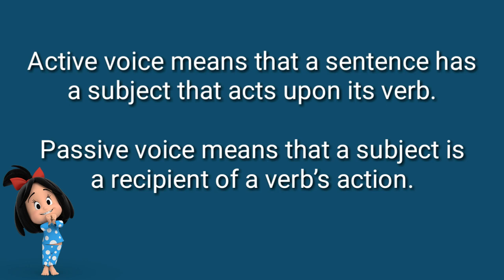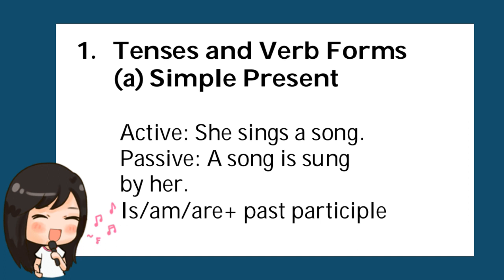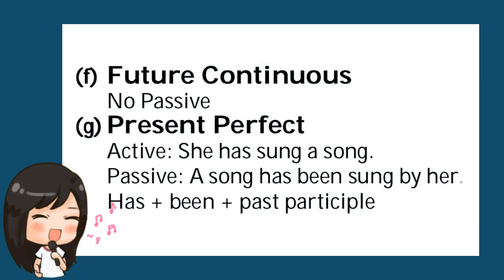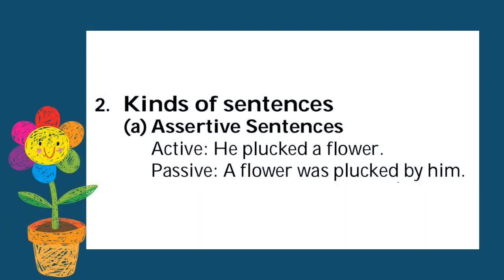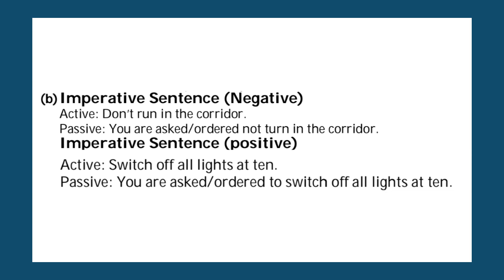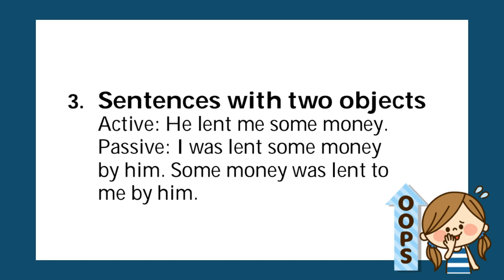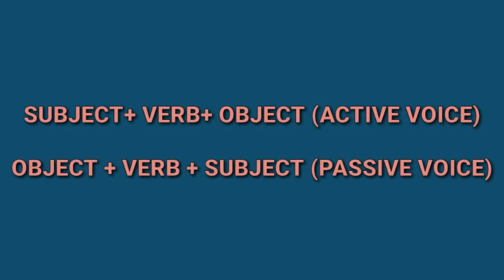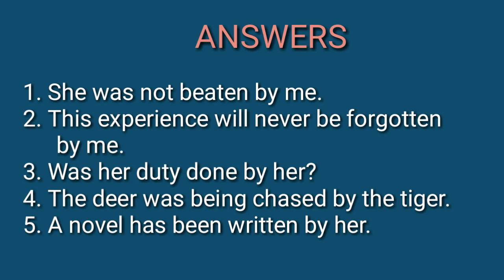English Grammar | Active & Passive Voice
Rules, Tips and Sample Questions

Grammar topic for CBSE class 9 & 10